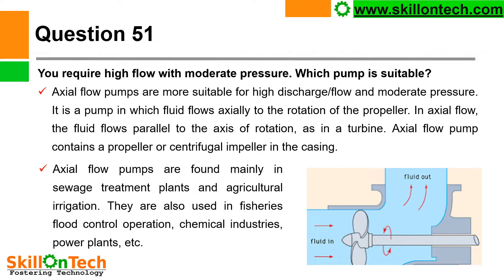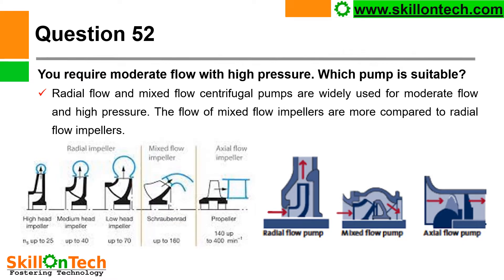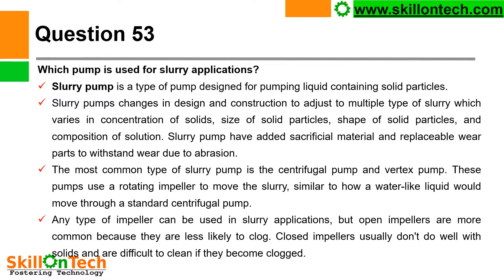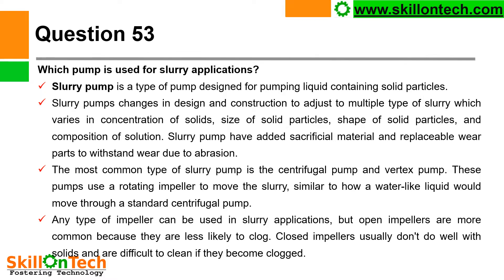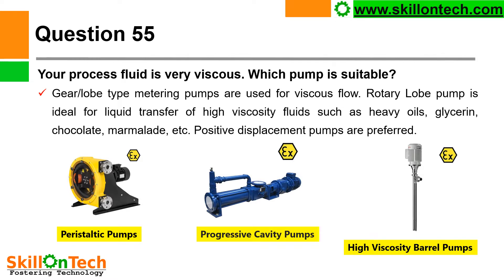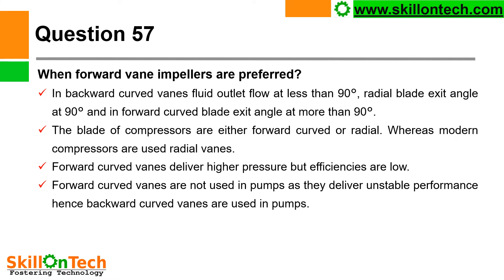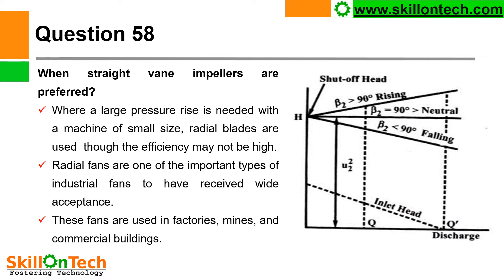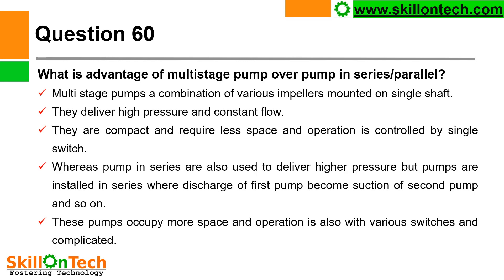Top 200 Pump Interview Questions - Part 6/20: Questions 51-60 (with english subtitles) | Pump types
In this video, you will learn how to choose pump for various applications.
Please leave your feedback and queries in comments section below.